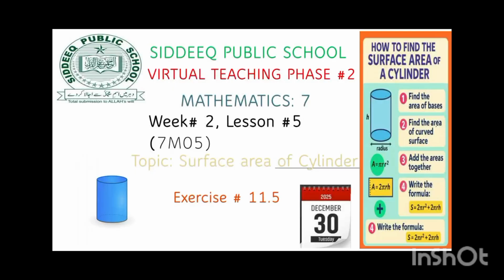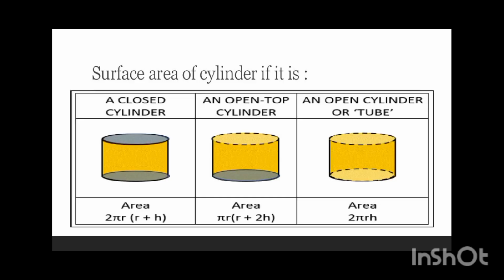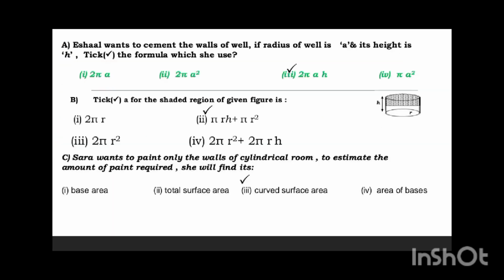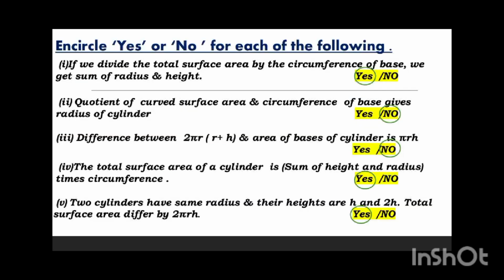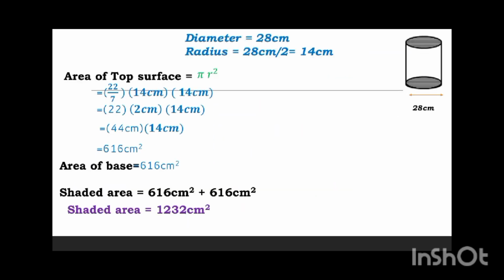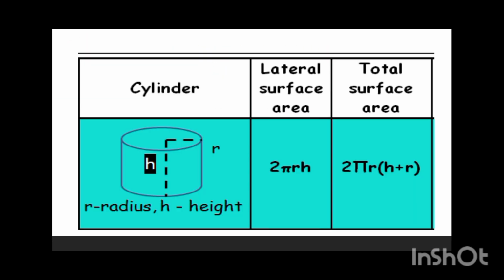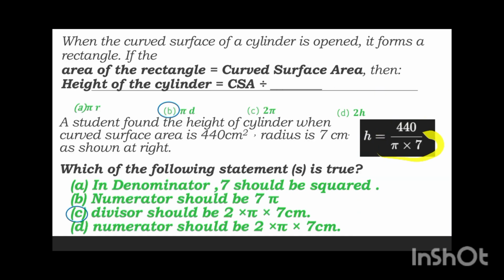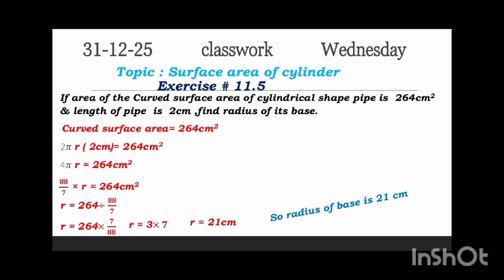Surface area of cylinder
📚 Welcome to Study with Hania!
Your one-stop place for study tips, learning hacks, and helpful resources to make studying easier and more fun.
🎯 Today’s video:
In this video, we will learn the curved surface area and total surface area of a cylinder, understand the formulas, and solve simple examples step by step for better understanding.